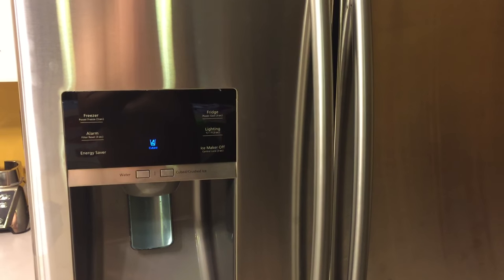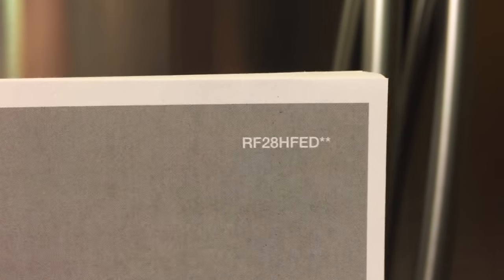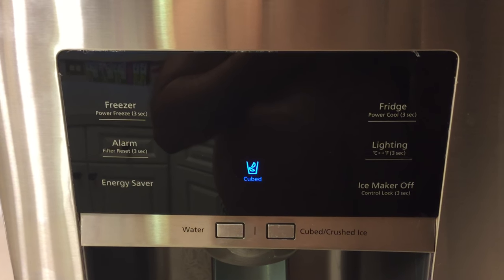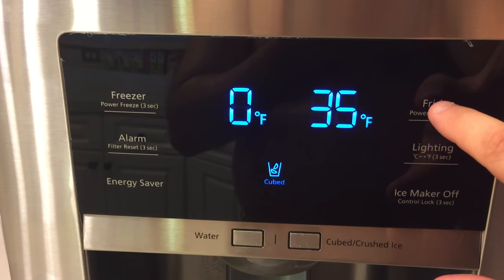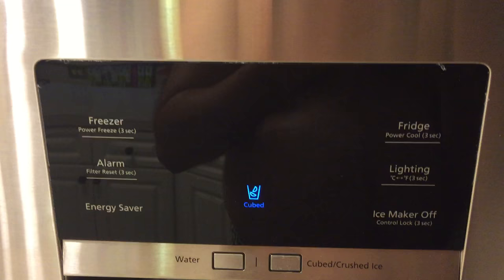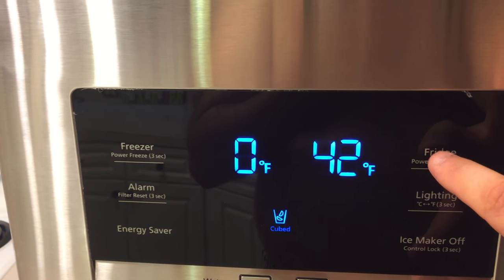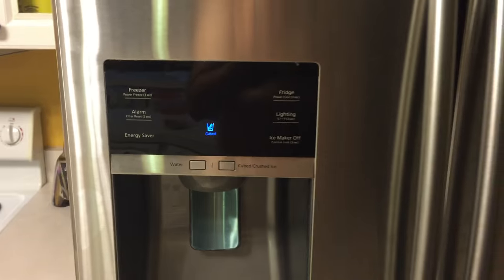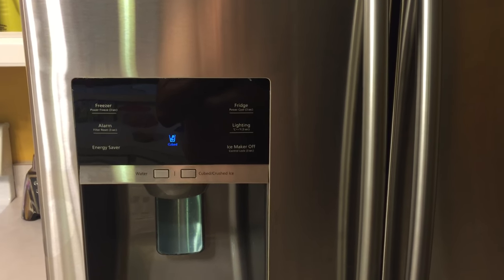How to TURN UP a Samsung Fridge's Temperature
Your Samsung fridge temperature is set at 36 F. You want to set the temperature UP to 37 F to save some energy and money. You hit the temperature control button twice and the temperature goes DOWN to 35 F. Then you discover there is no up button! Press the temperature control button again, and it goes down to 34 F. Now you are scared. If you keep hitting that button, you fear the temperature will keep going down. How the heck do you get the temperature to go up to where you want it?

This video shows you the secret!